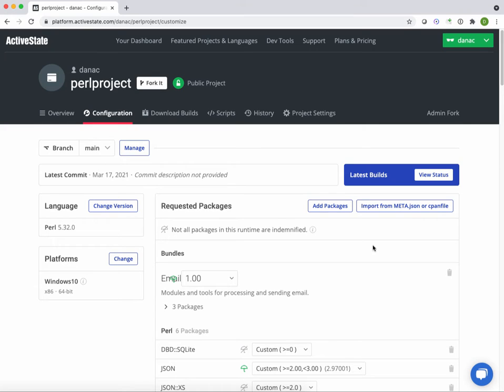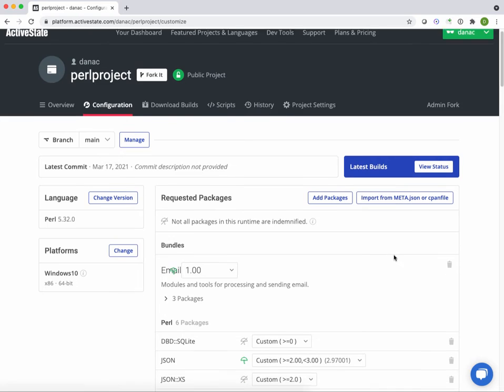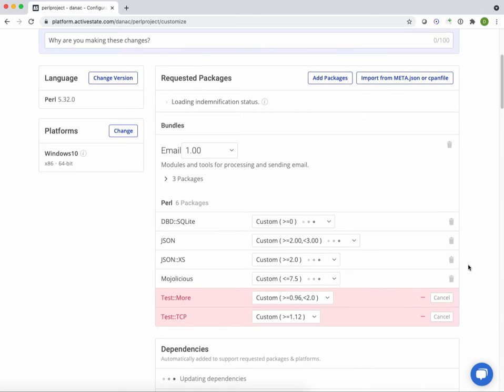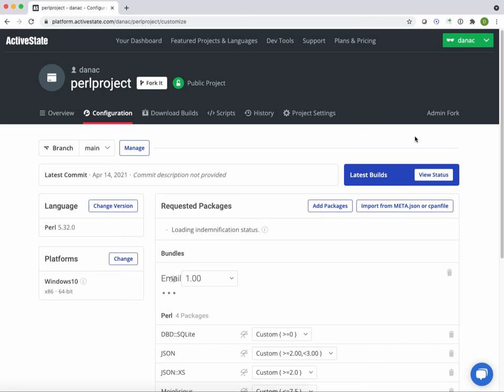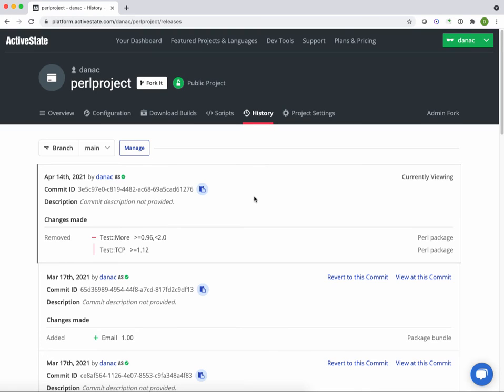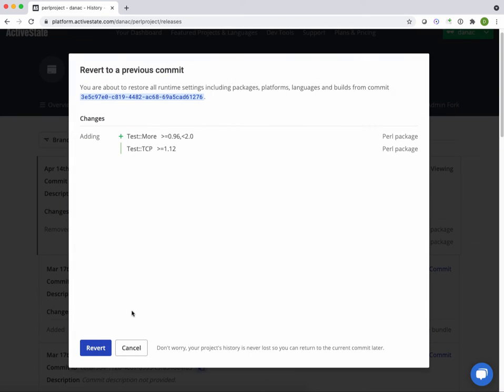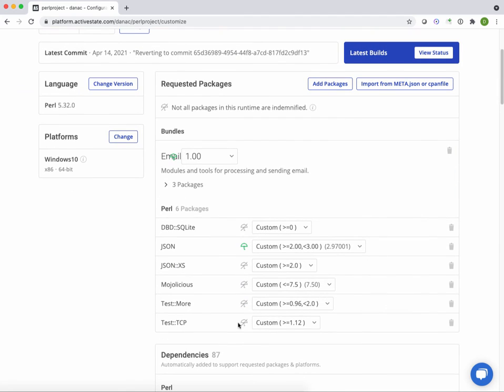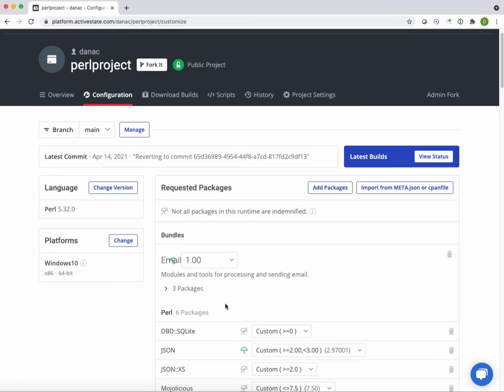ActiveState Platform Demo: How to revert to a previous commit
Ever inadvertently corrupted your Python environment and had to reinstall it? Good news: the ActiveState Platform saves a snapshot of each change to your environment so you simply revert to a working version at any time.

Any time you make changes to your Python, Perl, or Tcl environment, you can save your new configuration and optionally add a description so you identify why you made the modification.

This video shows how you can save and restore environment configurations on the ActiveState Platform. Reverting to an older configuration will fully restore it, including all packages and dependencies (plus OS-level dependencies) that were originally added to that configuration, even if they are no longer publicly available!

Try to create a custom runtime for your project. Modify and commit new changes, and then revert your commit to try out this feature